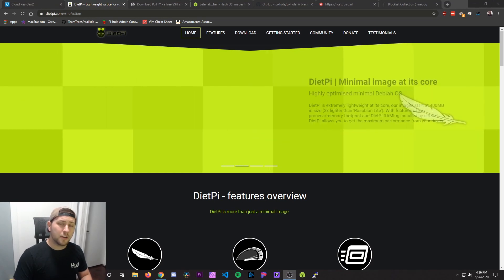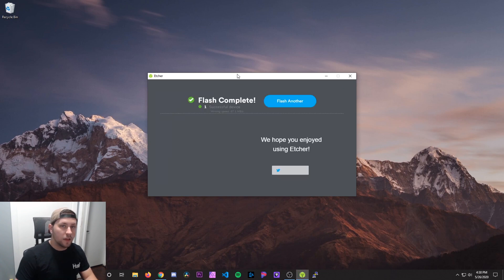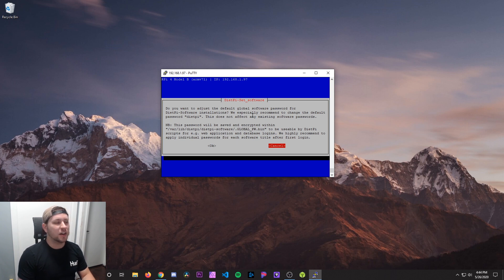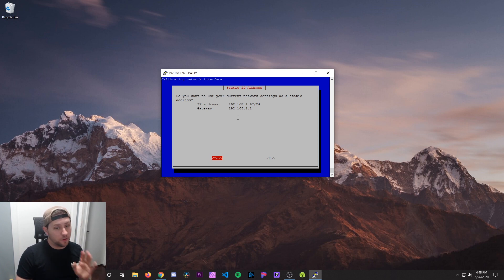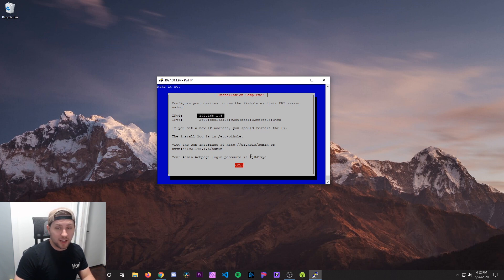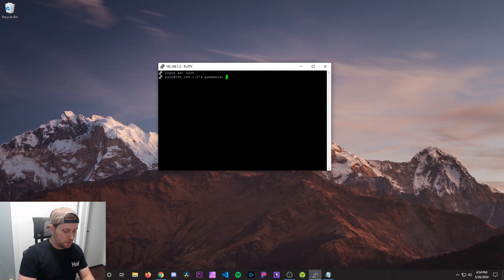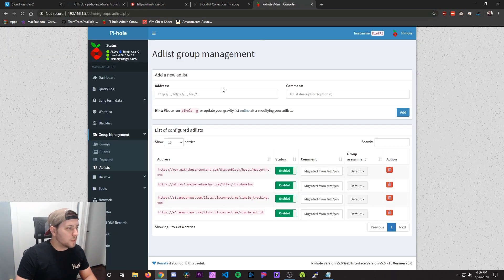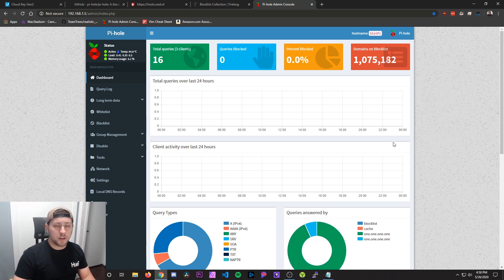Quick and Easy Pi-hole Setup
This is a quicker setup video with less general explanation compared to my original setup video.